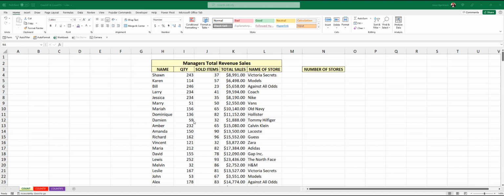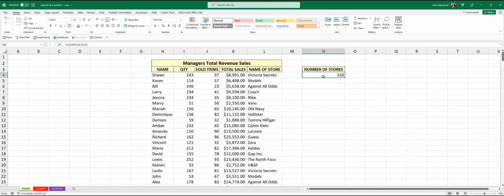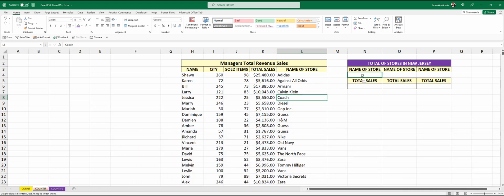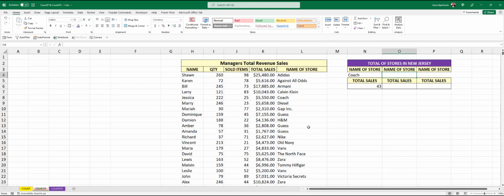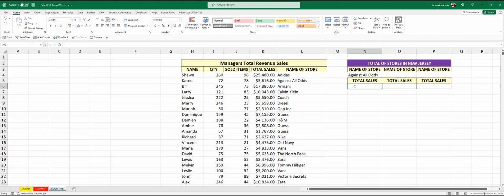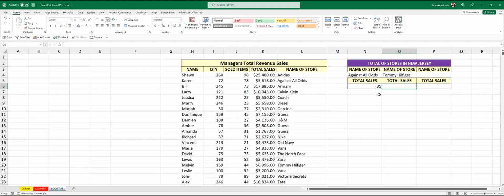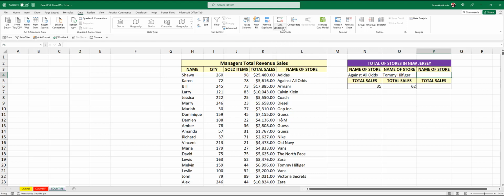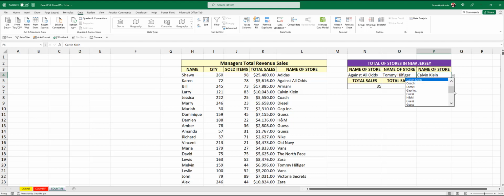How To Use COUNT, COUNTA, COUNTIF, and COUNTIFS Functions in Excel 2019 - Episode 8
Learn the basics of using Microsoft Excel. In This Video, I Will Teach You How to use COUNT, COUNTA, COUNTIF, and COUNTIFS Functions in Excel. Learn useful Excel shortcuts. This basic tutorial is for all versions of Excel (Excel 2010, Excel 2013, Excel 2016, Excel 2019 and Excel for Office 365).